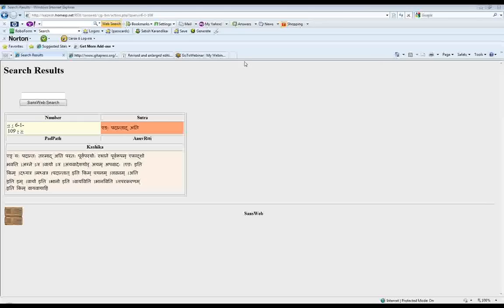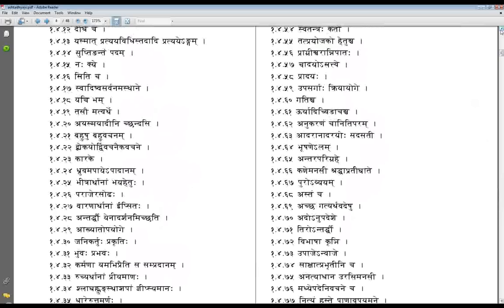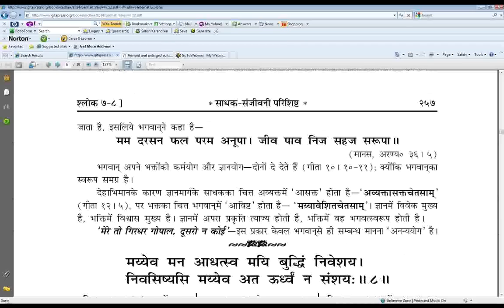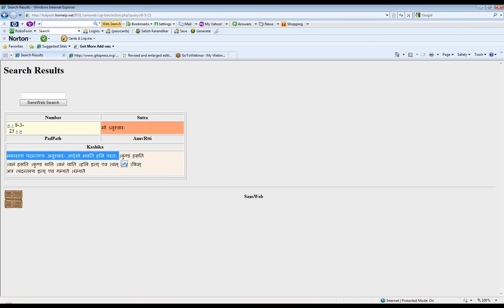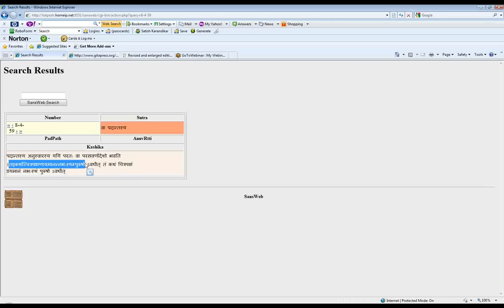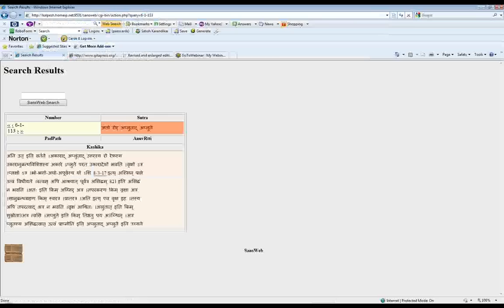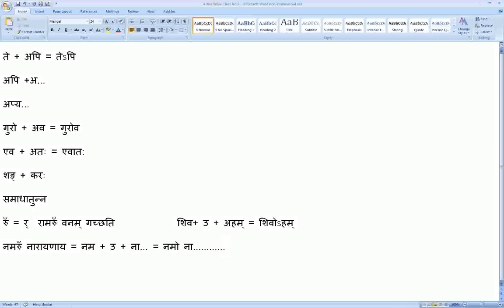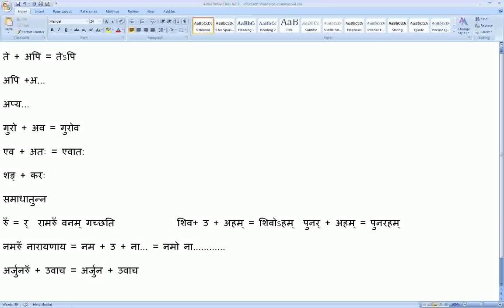Vyakaranam class Jan 9th 2010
This is the class to be listened to before Vyakaranam class #1

Continued discussion of vowel सन्धिः rules from prior class. Specifically looked at one more rule एङः पदान्तादति 6.1.109. Started the topic of विसर्गसन्धि: rules from the अष्टाध्यायी. Also covered two अनुस्वार-सन्धिः sutras.